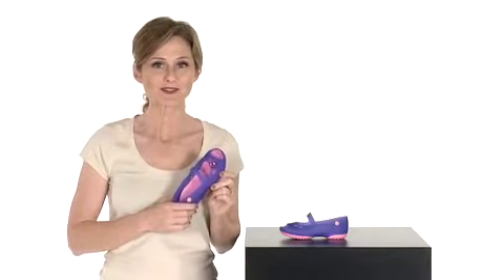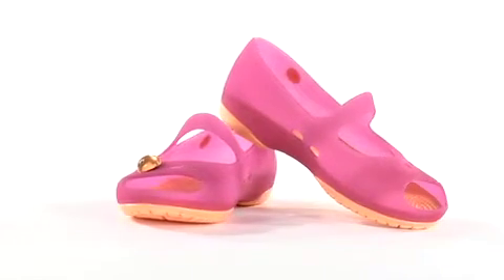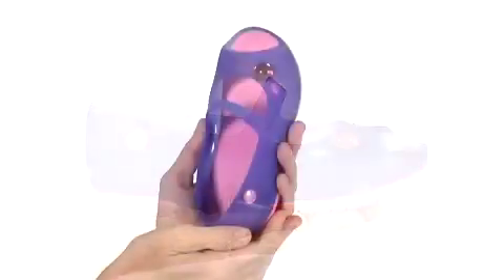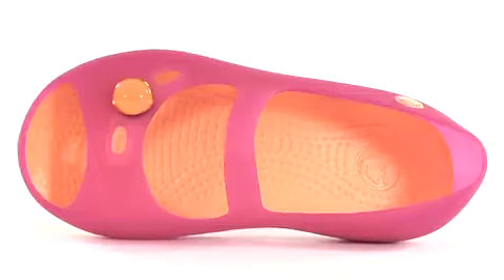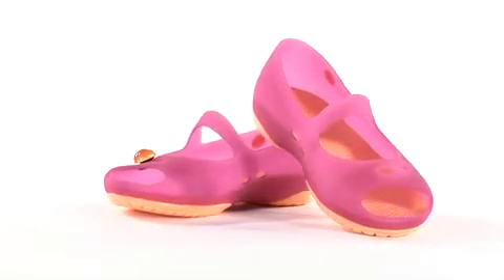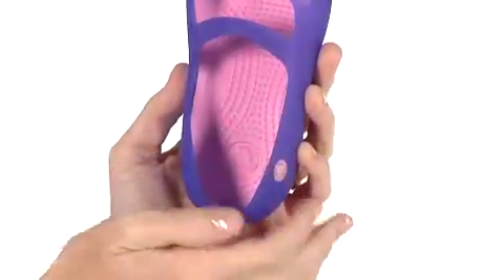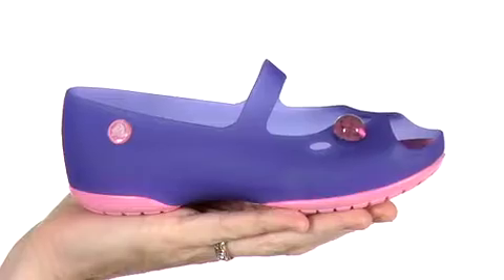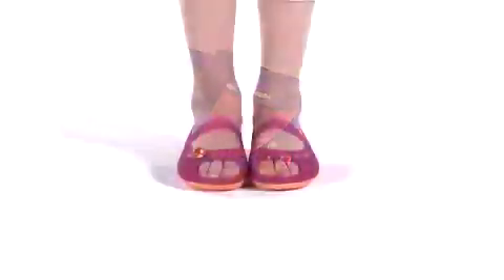Crocs Carlie Flat Girls - Crocs.flv